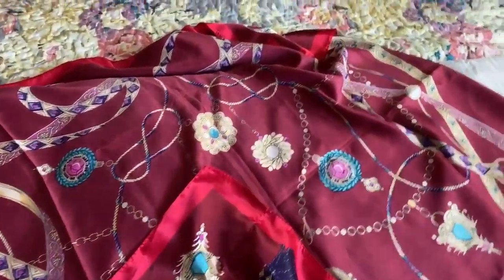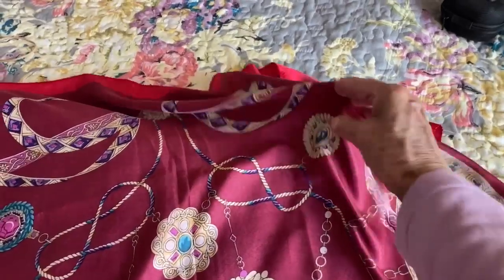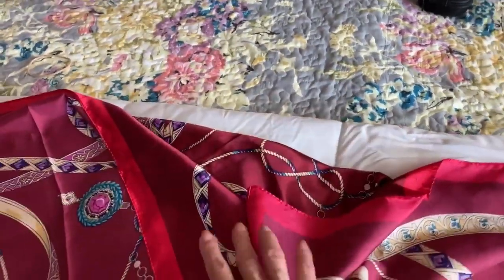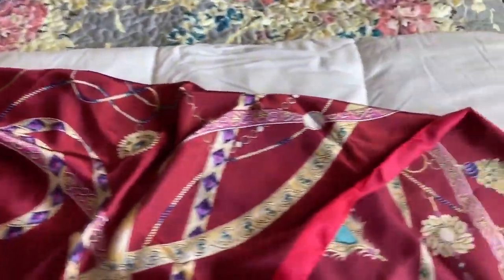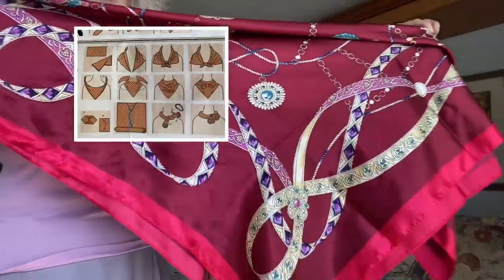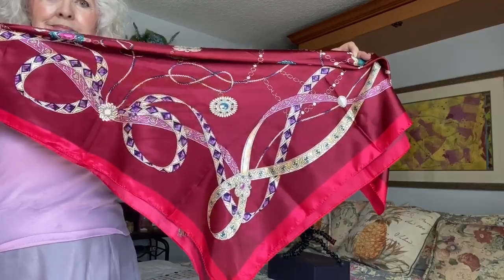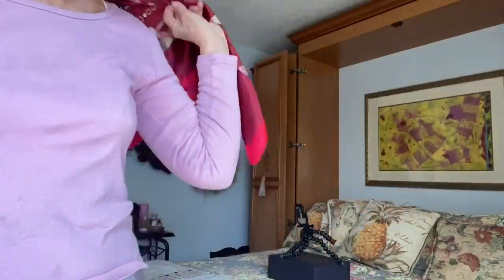New Ways To Tie Your Scarves | Easy Scarf Tutorial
New Ways to tie scarves. Today it is all about scarves. How to Easy scarf tying with my top tips. This is an easy scarf tutorial. scarf tying scarf tutorial mature fashion

Welcome! I am 81 years young and never have had any cosmetic procedures, surgery, fillers or Botox. I cover issues we all face in life over sixty and beyond.

Creme: Chanel Ke Lift
Foundation: Revlon BB cream
Lipstick:  Nikol I Can
Brows:  Nikol Taupe
Eyes: Blond
Lashes: Nikol
Blush:  Nikol Palm Beach
Fragrance: Opium

Find me here:
POSHMARK: @screenactor
❤️. FYI I am lucky enough to get some beauty samples that are sent as press samples. Most of the products I review are purchased by me. Compensation of any kind is never accepted in exchange for a positive review. All opinions are 100% mine.

Tonic Music
Cigarettes And Gasoline:
Beauty In Disrepair:

Equipment: iPhone 7 plus
Tripod: Zeadio Smartphone Holder
Tripod: Digient
Hands free camera: Amazon Echo Look
Microphone: Shure Plus Motiv
Wanson Led video light